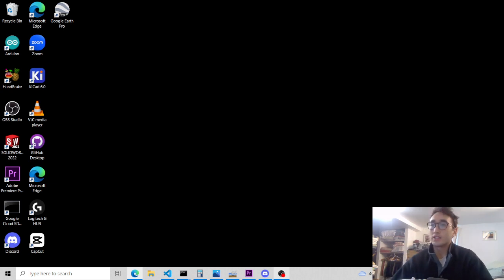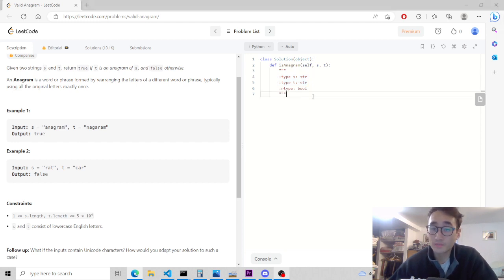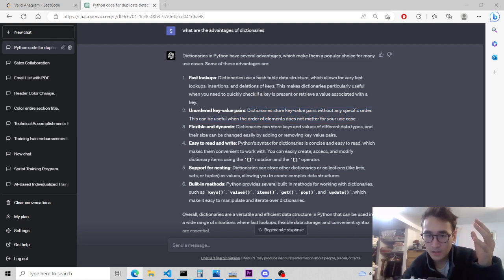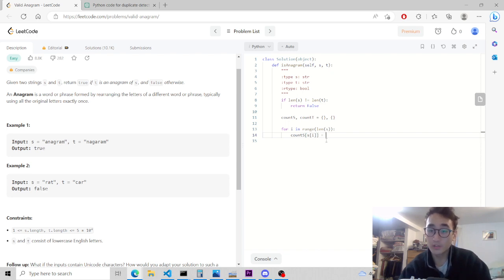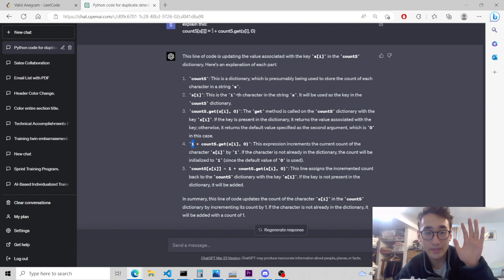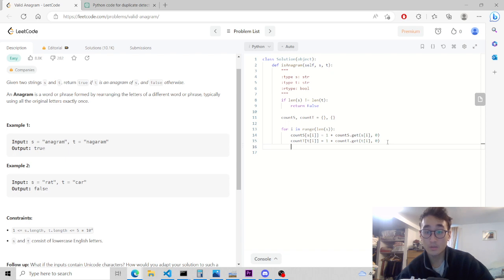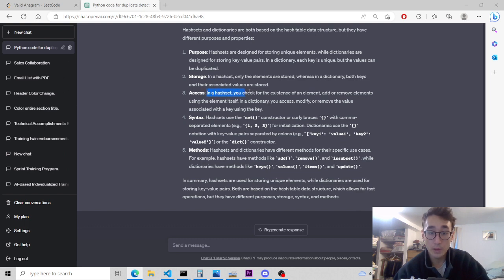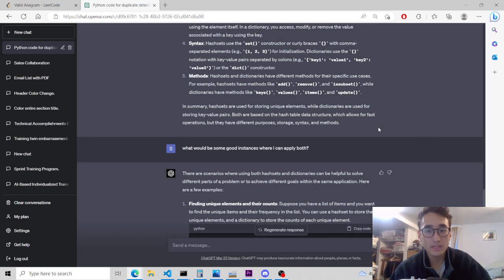Valid Anagram | Arrays & Hashing | NeetCode RoadMap